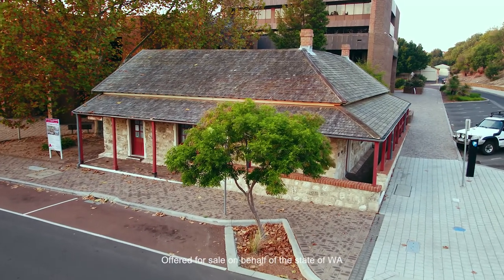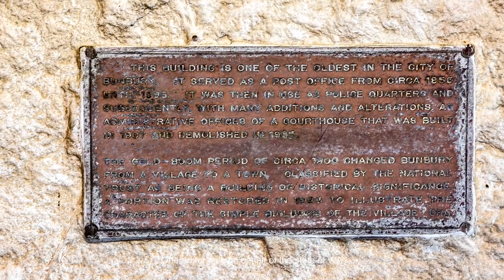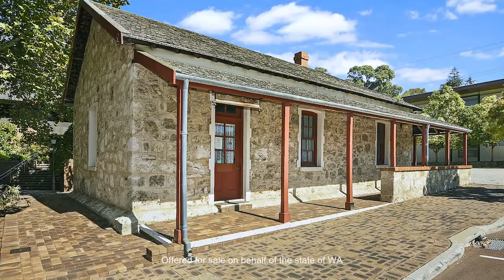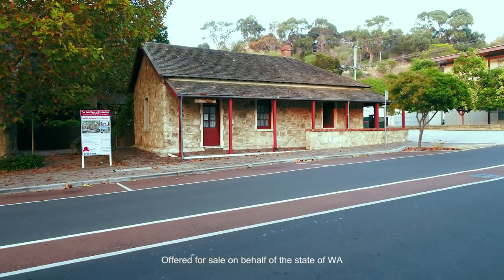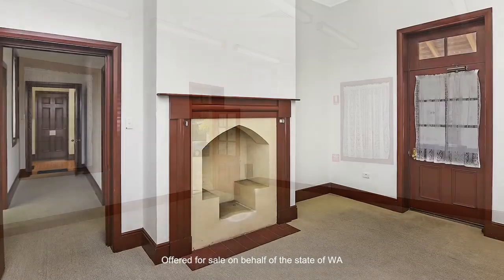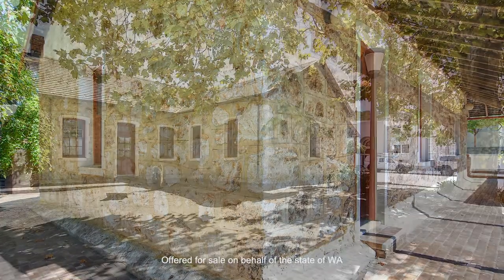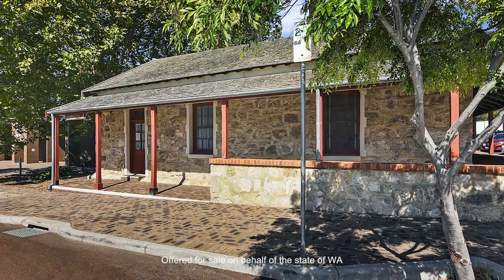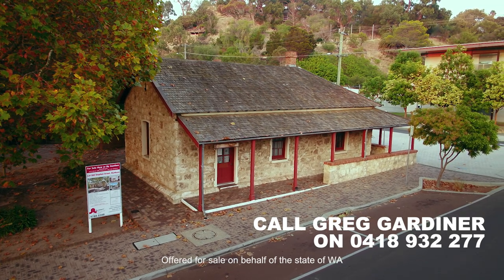Historic Bunbury Building - Summit Realty South West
Offered for sale, on behalf of the State of Western Australia, this iconic building is centrally located in the CBD and offers plenty of potential to the discerning buyer.